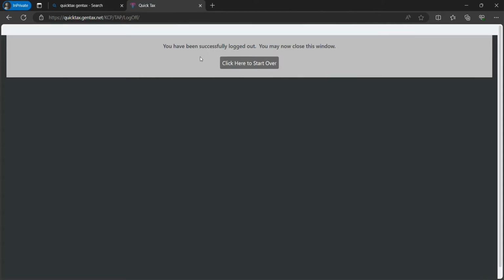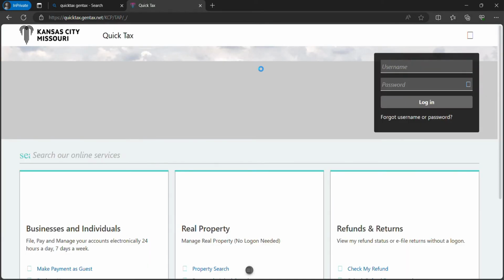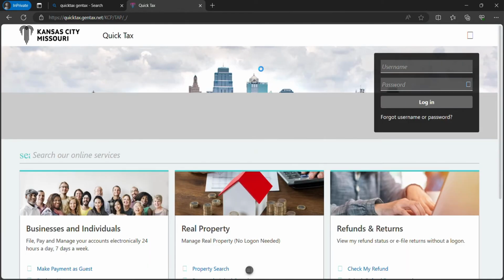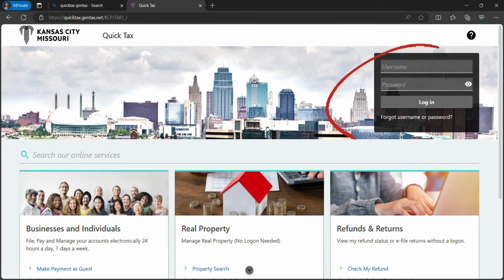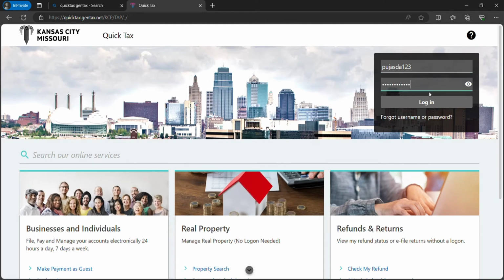KCMO Quick Tax Login 2024 | How to Sign Into Quick Tax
Need to navigate KCMO Quick Tax? In this video, we'll guide you through accessing the Kansas City, Missouri Quick Tax system without getting bogged down in technicalities. Discover tips for a seamless login experience, common issues to watch out for, and how to make the most of this online tax portal. Whether you're a business owner or individual taxpayer, our insights will help you navigate the system with ease. Tune in for a straightforward approach to managing your taxes in Kansas City.